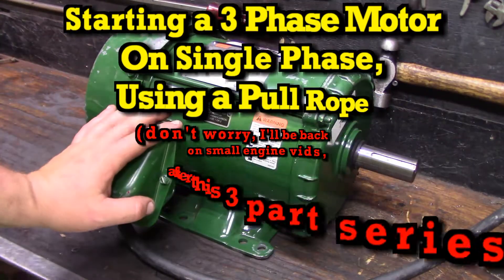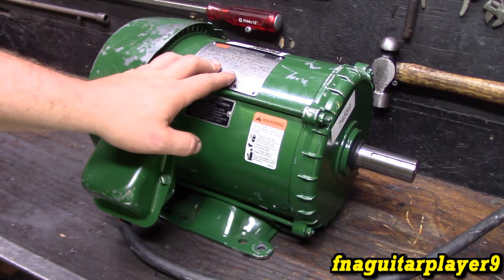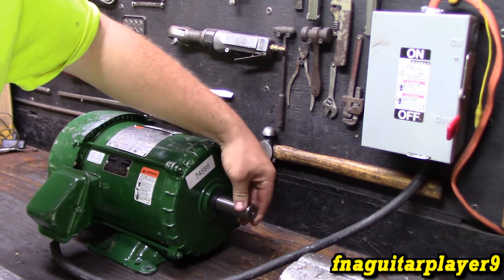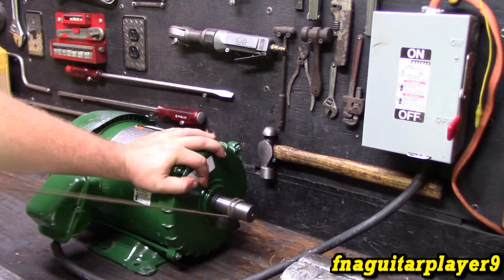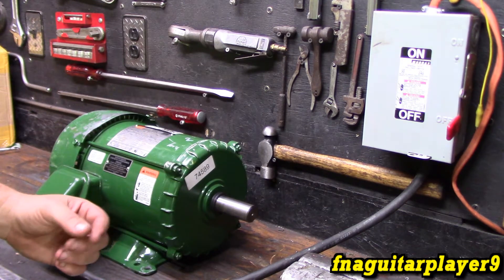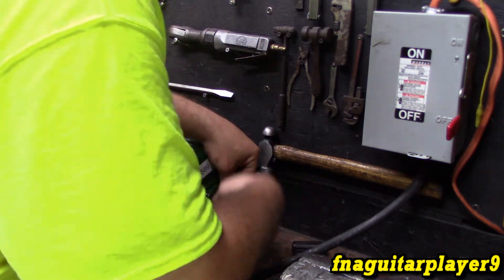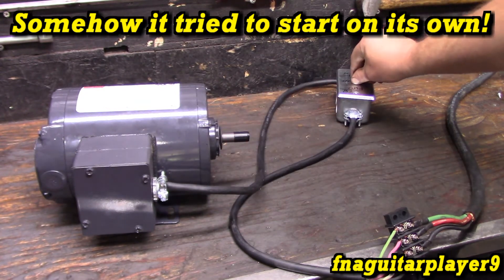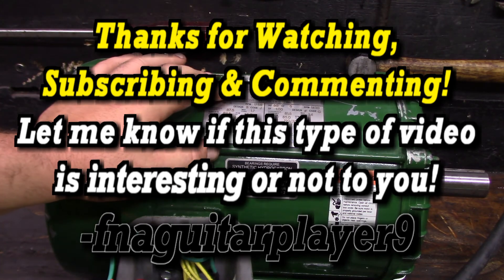3 Phase Motor Starting on Single Phase, ROPE START!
Start at 2:34 | Starting a 3 Phase motor (5HP Dayton) on single phase 240v using a pull rope then turning on power, 2nd video will be on VFD's (variable frequency drives), the 3rd will be a very simple rotary phase converter and phase rotation meters. And i'll be back on small engine videos after these 3 vids!